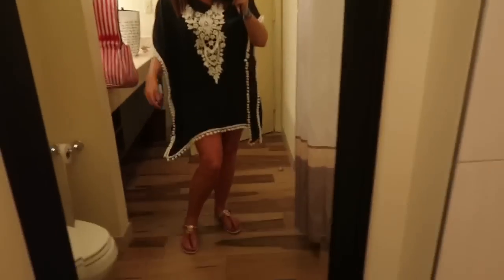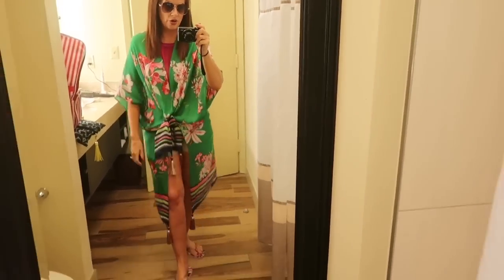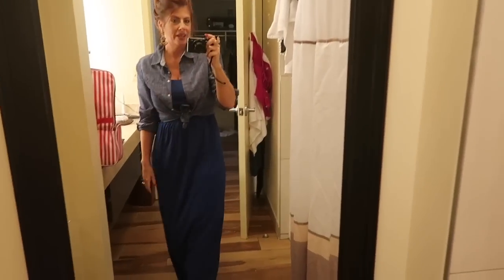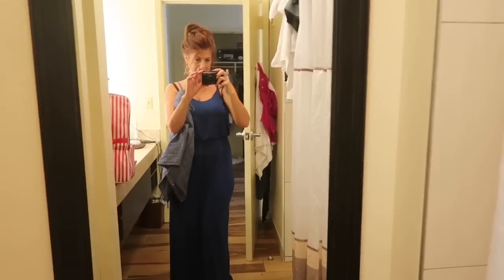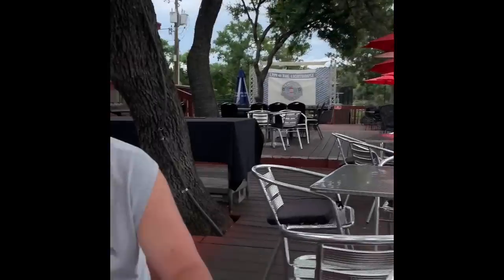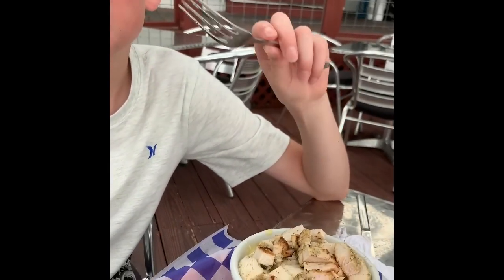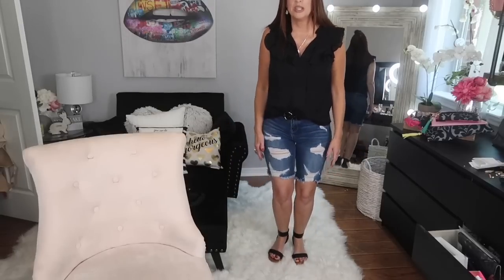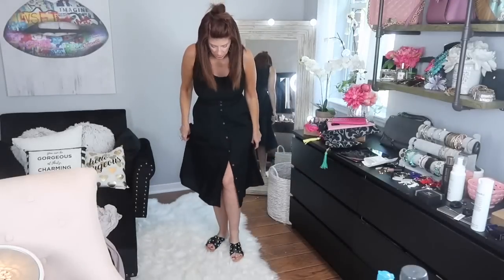MY OUTFITS OF THE WEEK/4/FASHION OVER 50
My outfits of the week, while  on vacation in Austin at Lake Travis!

Sunday
Green Jumper ASOS Size Small
Bracelet Ana Luisa
Hoop Earrings Express

Sunday pool
Michael Kors Swimsuit Size 8
Coverup Amazon

Sunday Night
Black Dress Amazon Size Small
Flower ring
Earrings Baublebar
Kate Spade Bag
Sandals Espadrilles

Monday
Kimono Express
Swimsuit Pink Amazon
Shorts Sailor Size 6
Sandals Flip Flops
B.p Aviators

Monday Night
Maxi Dress Nordstrom Size M
Tommy Hilfigar button Size M
Earrings Express

Tuesday
Bermuda Shorts Size 6
Becca Swimsuit Size M
White crop Top Size S

Thursday
Red Dress Macy’s SOLD OUT
Neutral Sandals
Earrings Baublebar Tassels
Mini Tassels

Friday
Bermuda Shorts Size 4
Belt Amazon
Blouse Size Small Banana republic
Sandals Macys
Necklace Amazon

Saturday
Tank Size S
Skirt Target SOLD OUT SIMILAR Size M
Slides Similar Sam Edelman
Earrings Express
💄Makeup 💄
Primer Tarte
Primer Elf Poreless
Foundation Estée Lauder in Tawny
Concealer Lancôme Ivorie
Eyeshadow NoodiePatootie Laura Lee
Eyelash primer Dior
Mascara Estée Lauder
Lip liner It Cosmetics Romantic Rose
Lipstick ESTEE LAUDER in Berry Pink
Eyebrows Anastasia brow definer in Chocolate Clinique in Chocolate Lustre
Blush Too Faced Natural Face
NARS Orgasm
Bronzer Too Faced Natural Face
Highlight Clinique Chubby Stick

Chaise Lounge
Black solid wood Desk
Wooden shelves
Side Table
White Rug
Lip Art
Black desk Mirror
Echo dot

❣️Curology GET your first month free
👗 My Measurements———-👗
Height 5’5
Weight 140
Bust 36DD/34DDD
Waist28
Hips37

Darlene Denning
6606 FM 1488 Suite148-623
Magnolia, Texas 77354